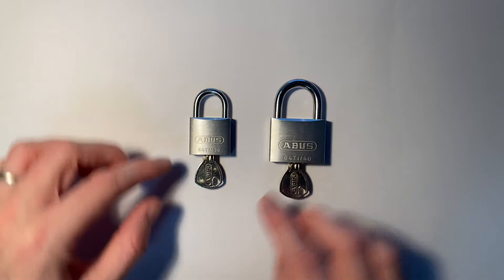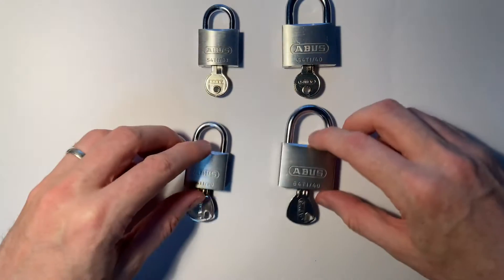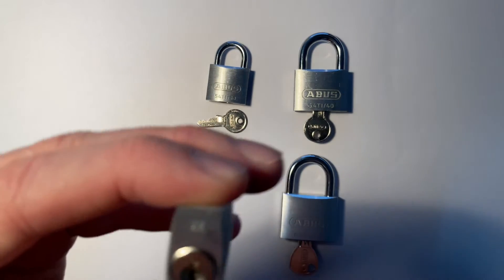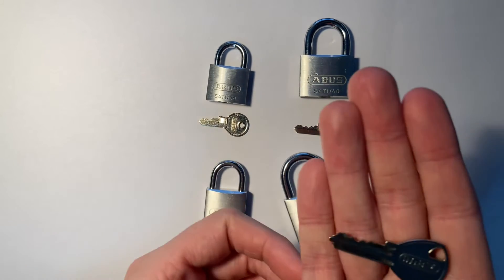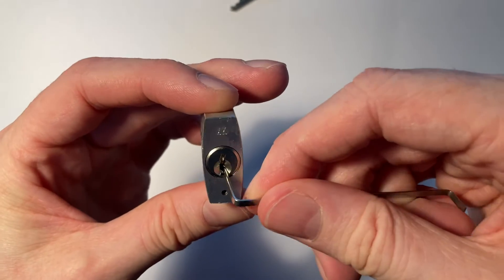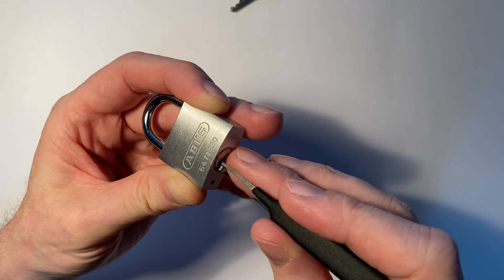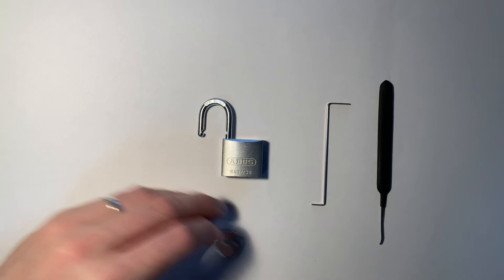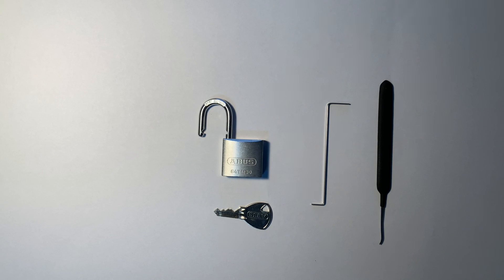[0057] Picking the Abus 64TI/30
Picking the Abus 30mm 64TI/30 “Titalium”.